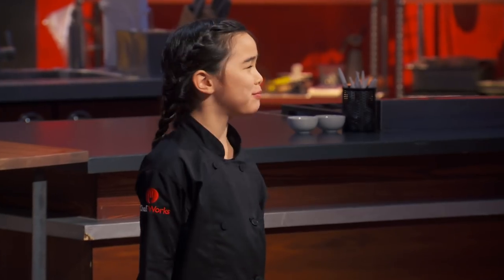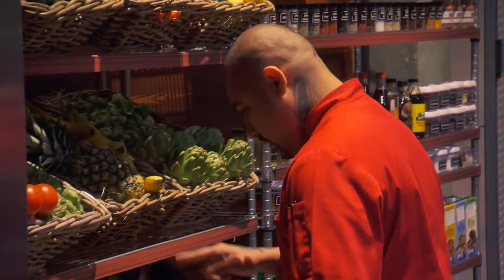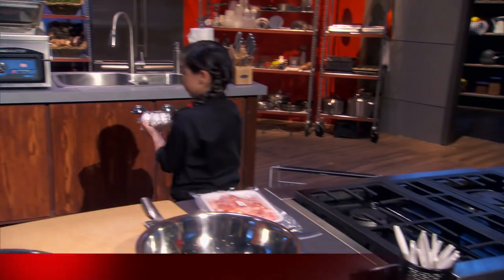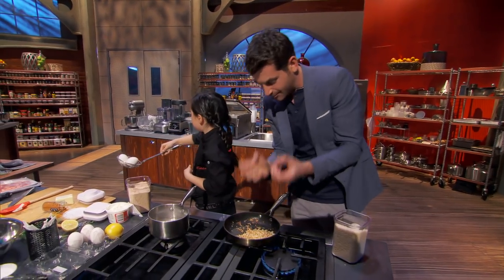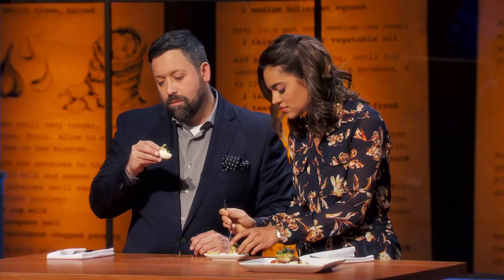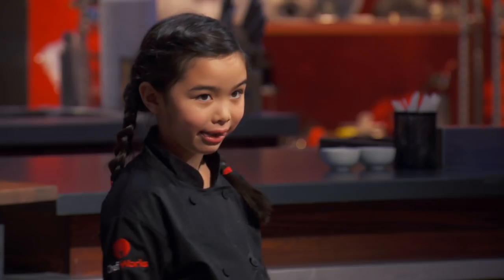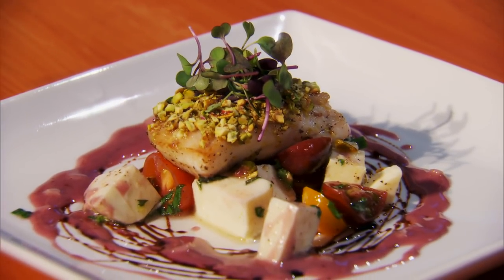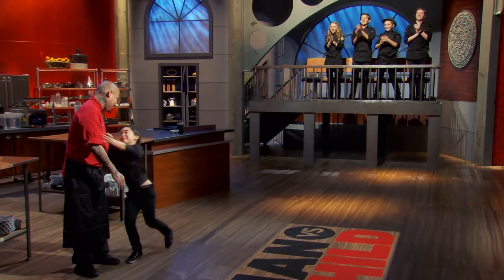Man vs Child: Chef Chris vs. Chef Estie (S1, E8) | FYI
Estie and Chris Tzorin are challenged to create delicious mashup appetizers in this collection of scenes from "Game-ON!"

Man vs. Child: Chef Showdown
Season 1
Episode 9
Game-ON!

The professionals from Man vs Child: Chef Showdown share tips, tricks, and a few warnings for kids interested in becoming better chefs in this web exclusive.